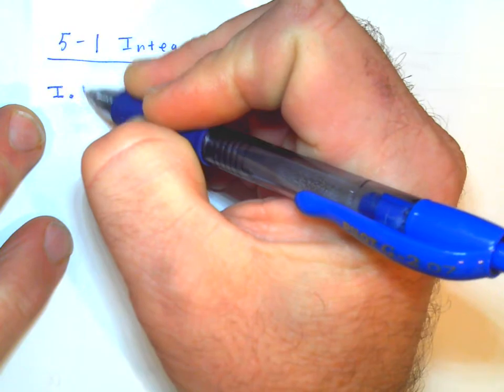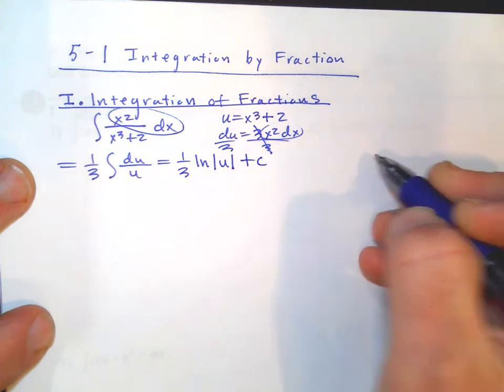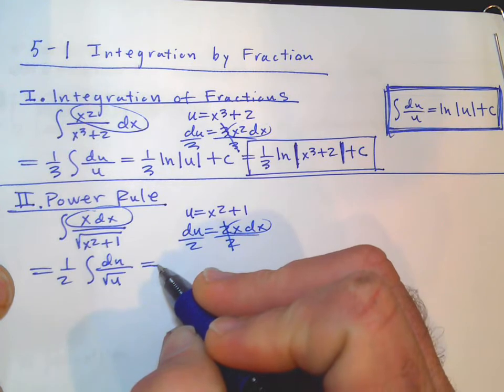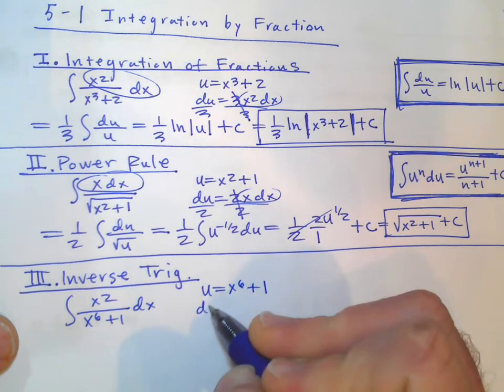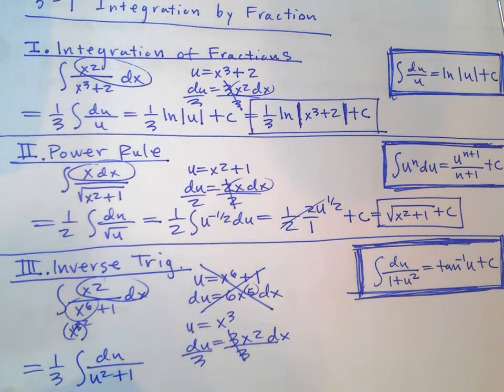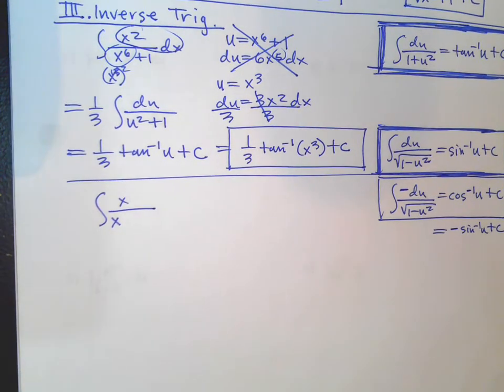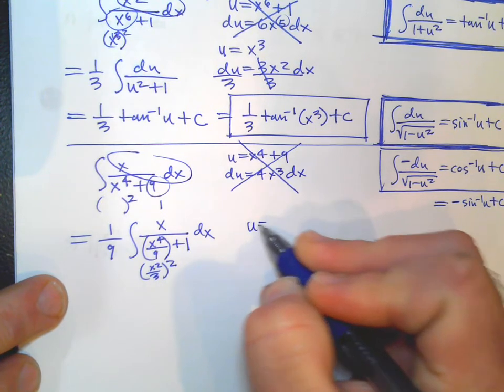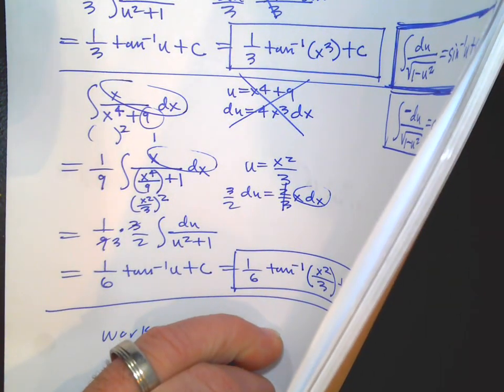AP Calculus BC 5-1 lesson Integration by Fraction